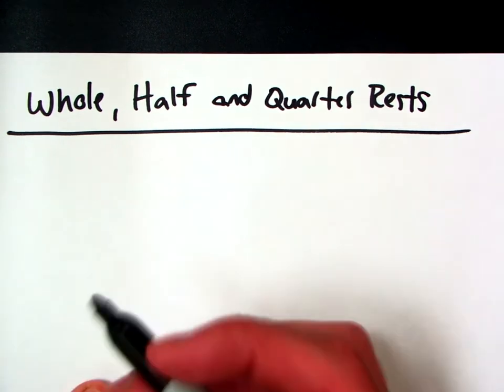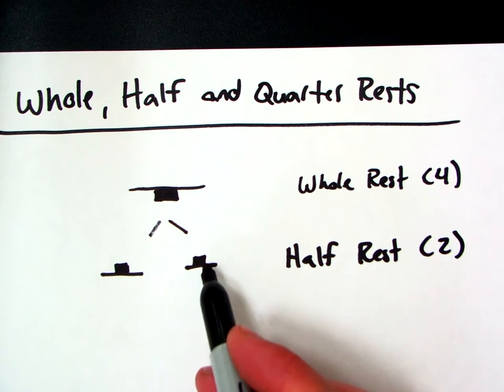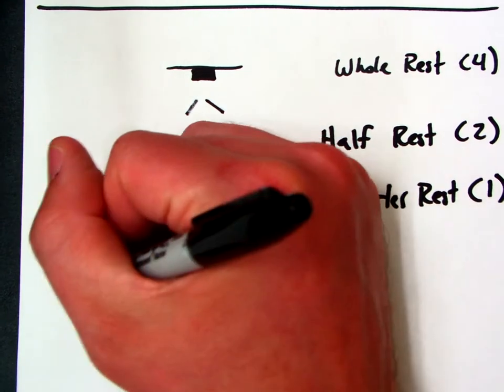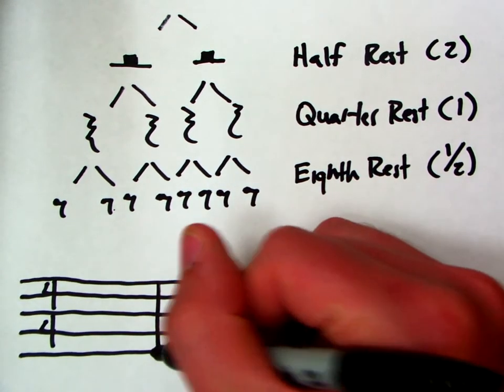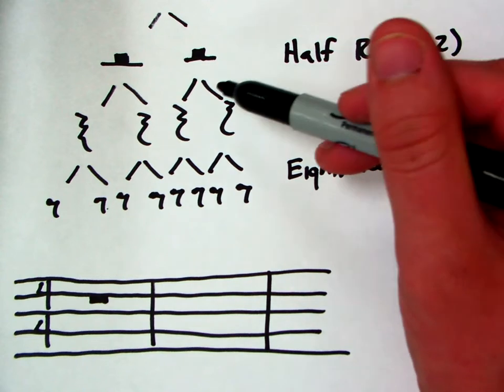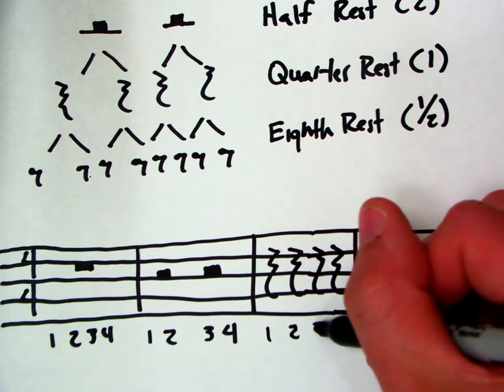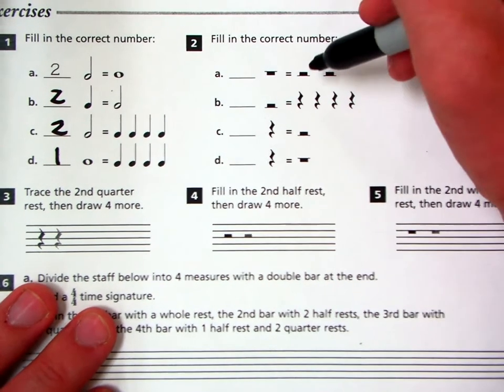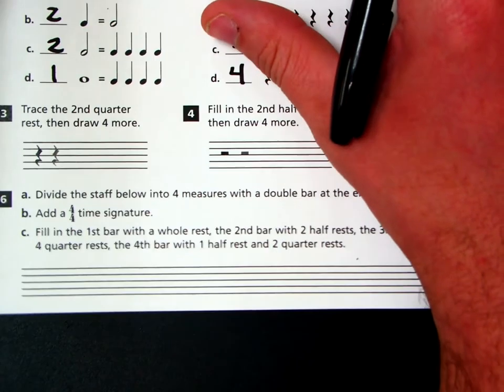Lesson 9 Whole, Half and Quarter Rests